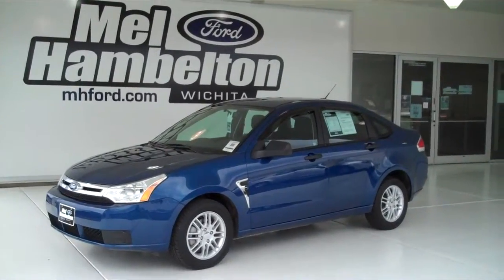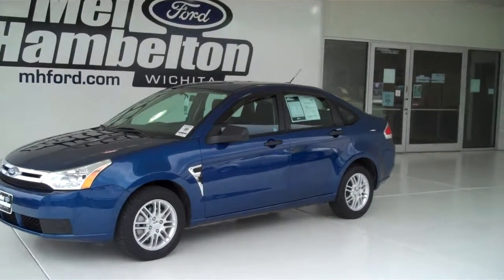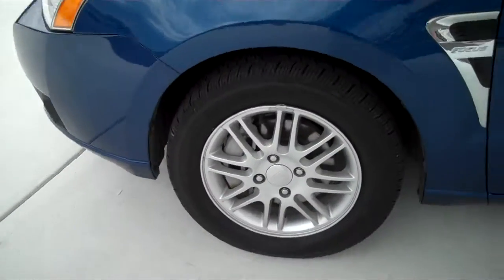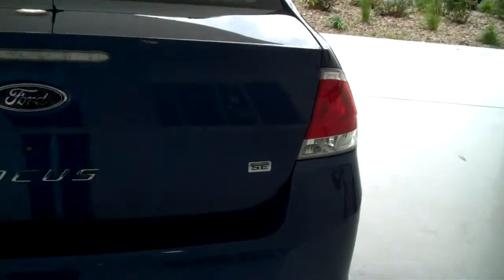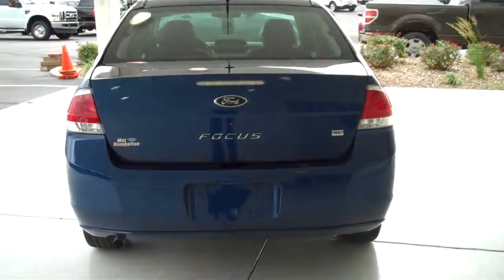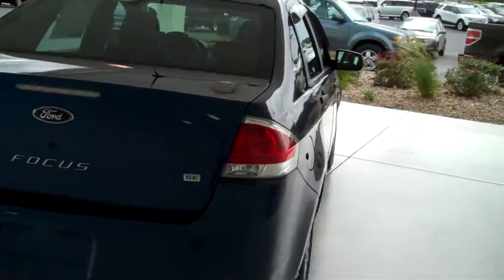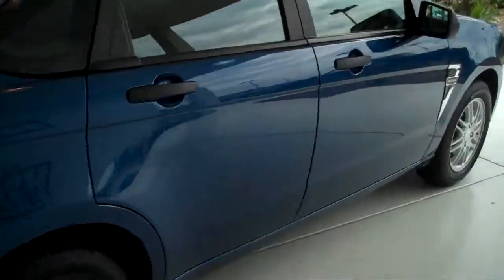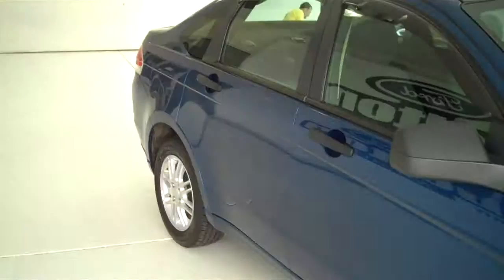121870A - 2008 Ford Focus